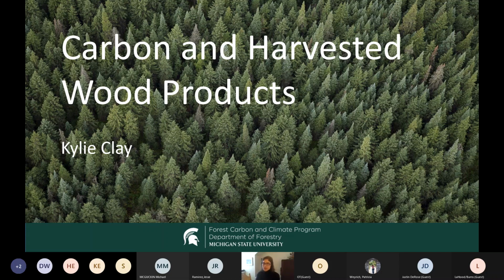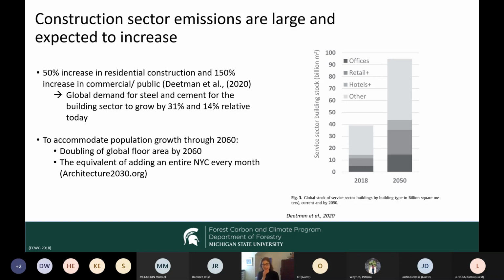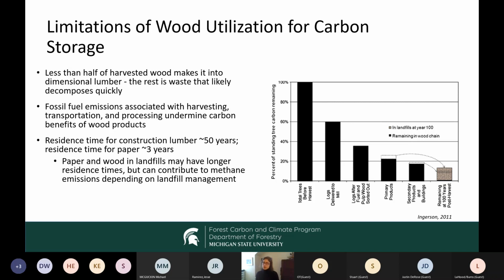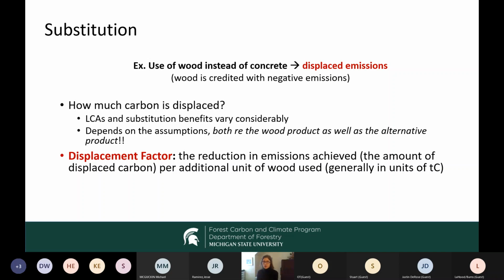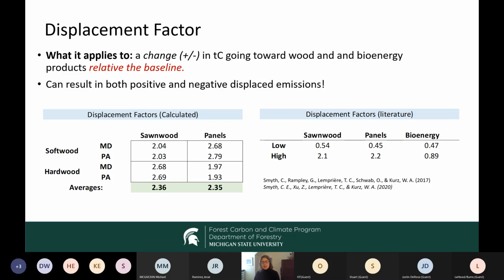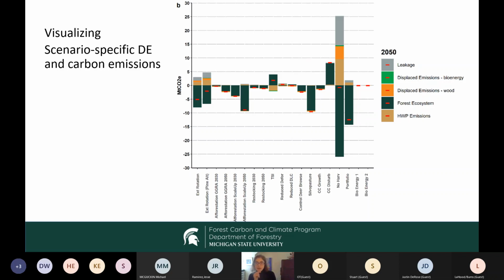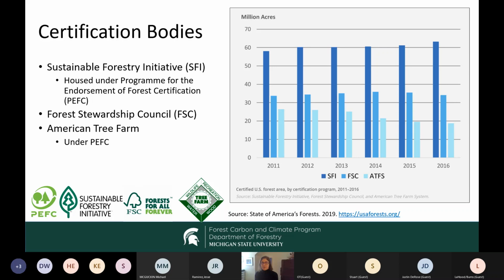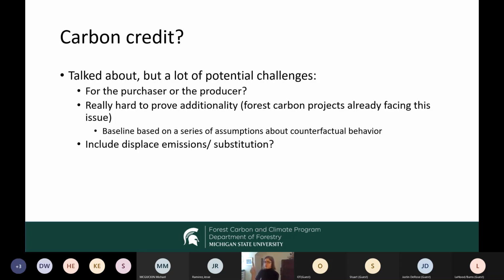2021 Carbon Education Series: Carbon Products